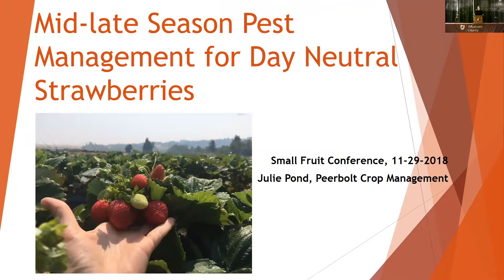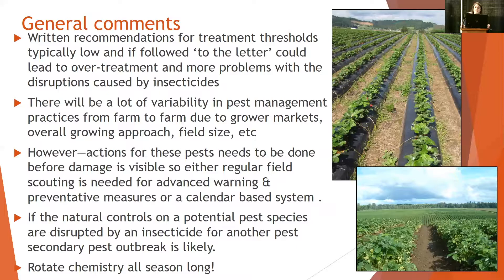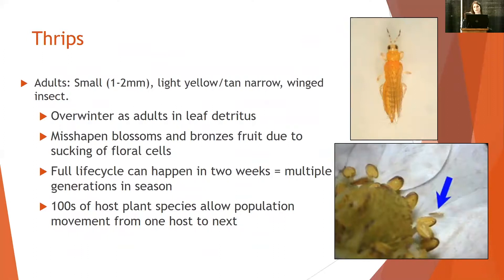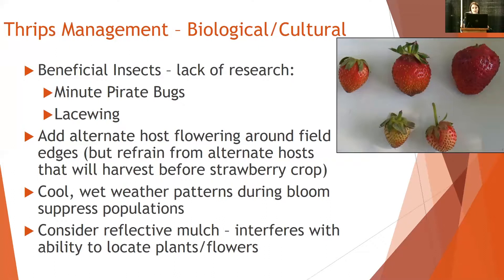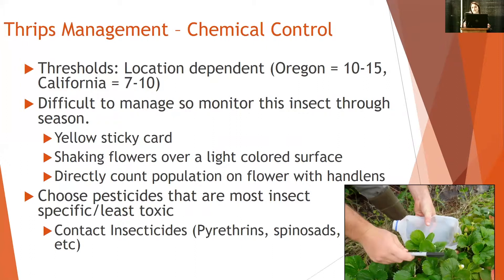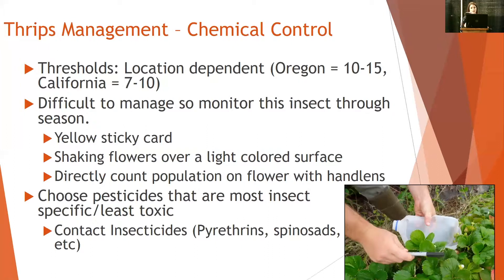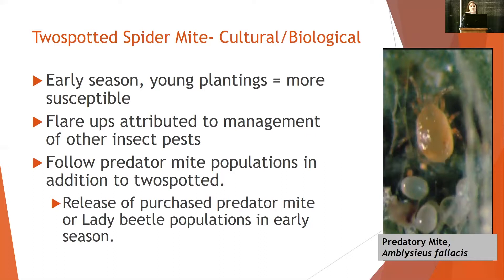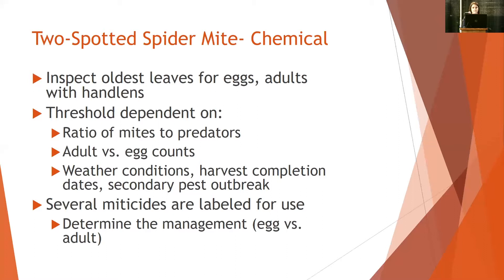Mid-late Season Pest Management for Day Neutral Strawberries